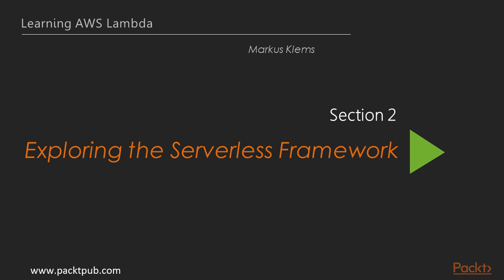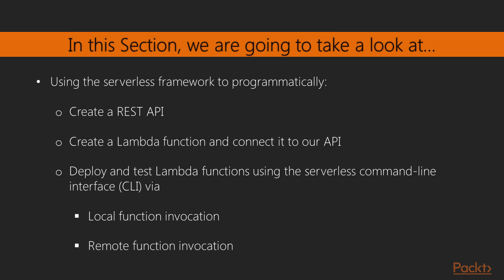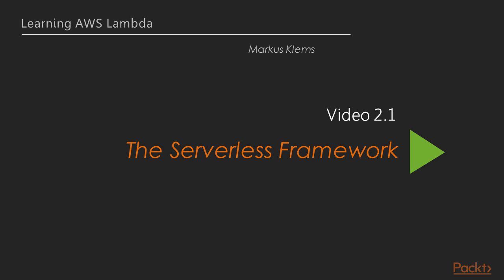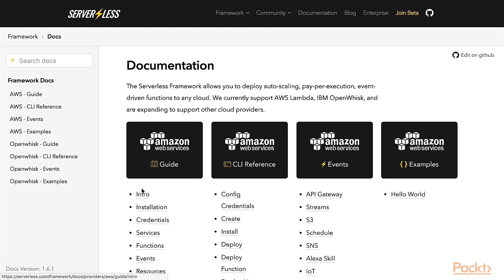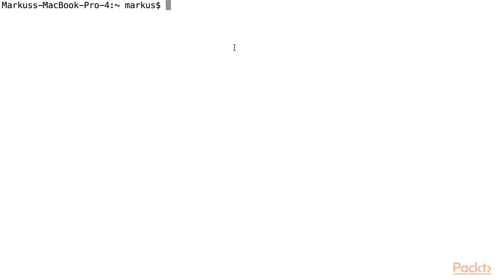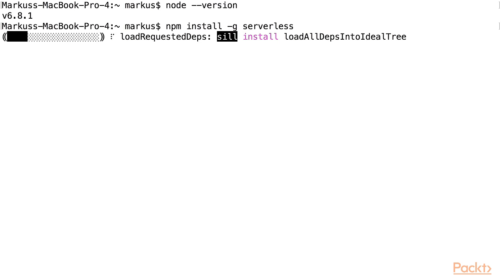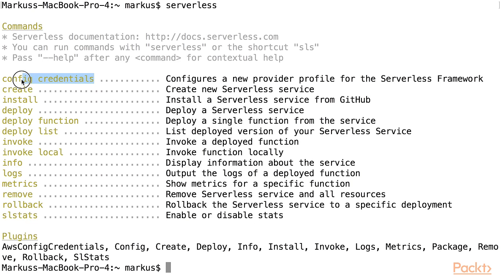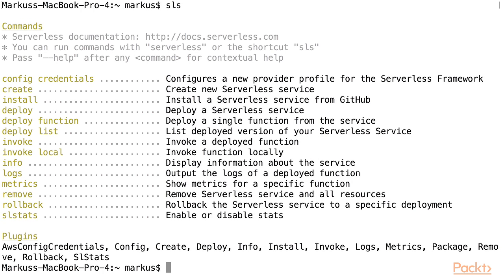Learning AWS Lambda : The Serverless Framework | packtpub.com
We install the serverless framework and try out the command-line interface (CLI).
• Learn about the serverless framework
• Install serverless via npm
• Try out the serverless CLI